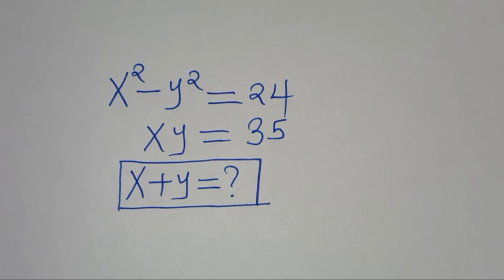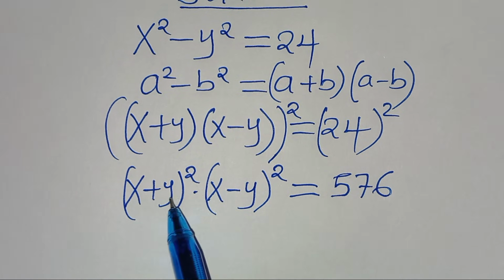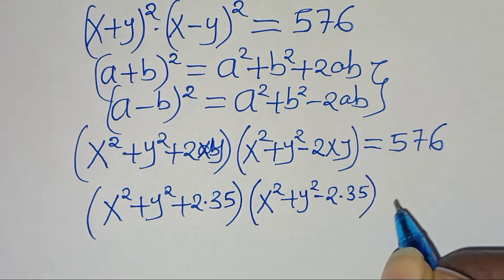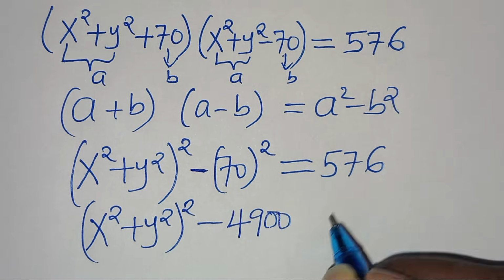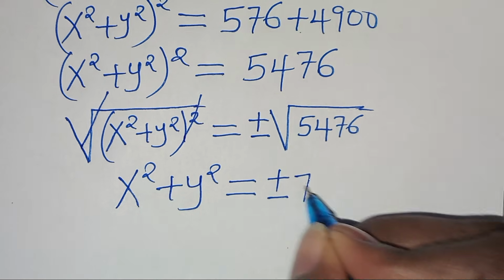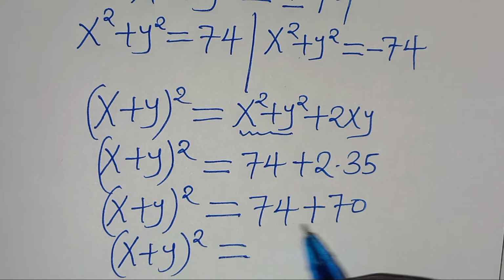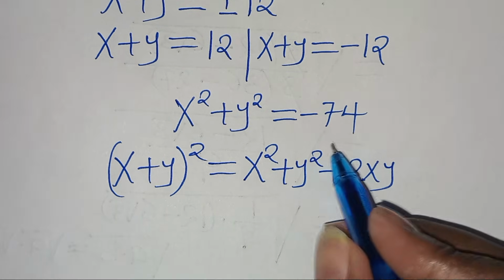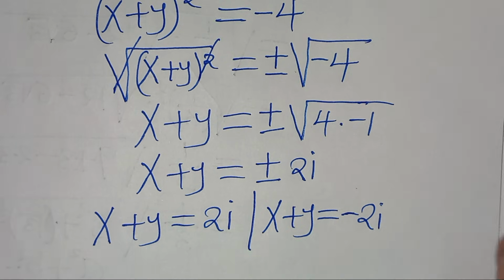Germany | Can you solve this? | Math Olympiad